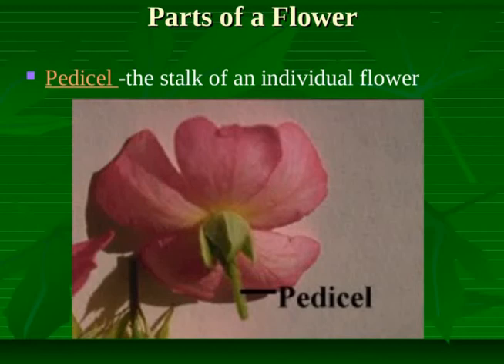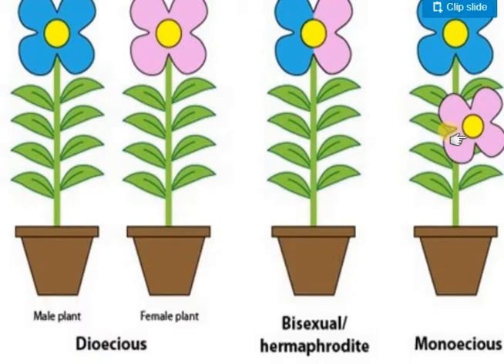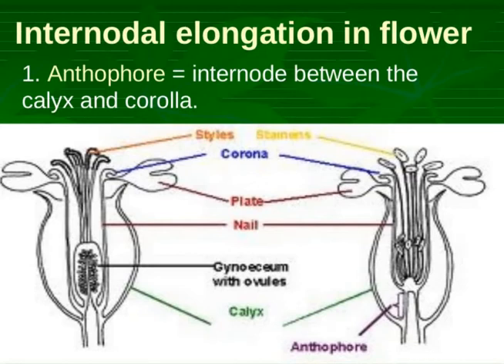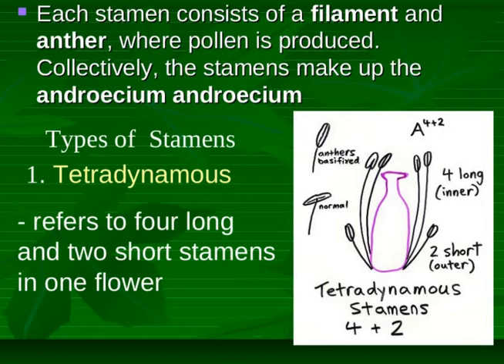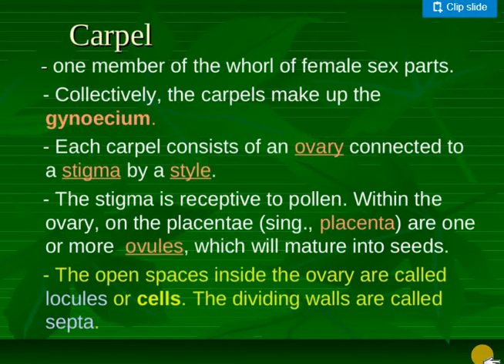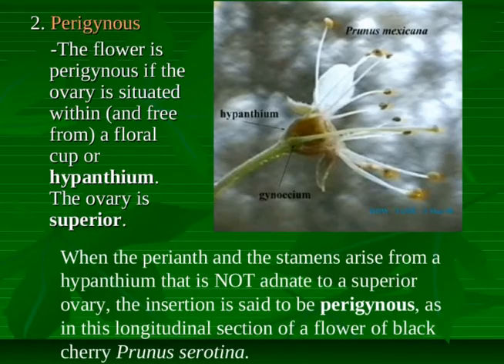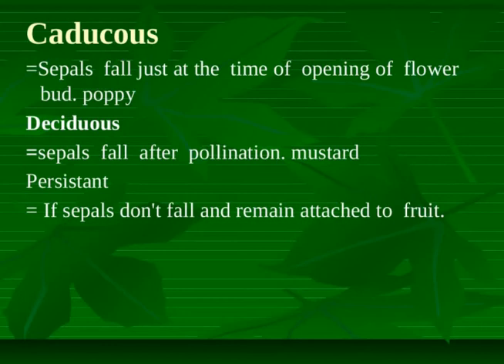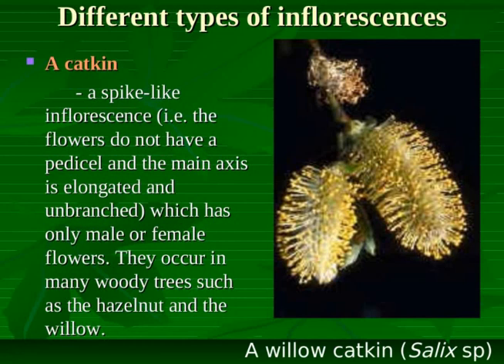class recording floral morphology revision 28 9 2020